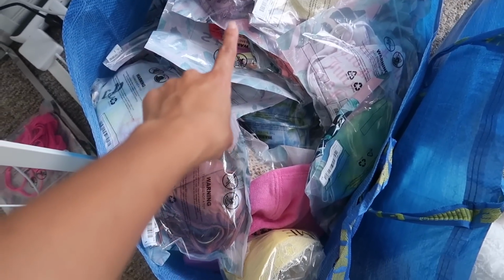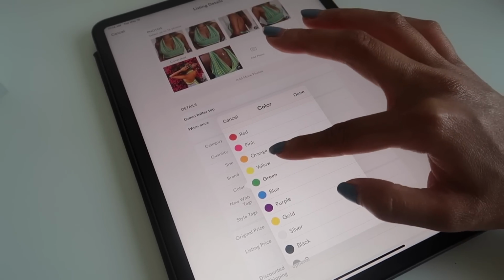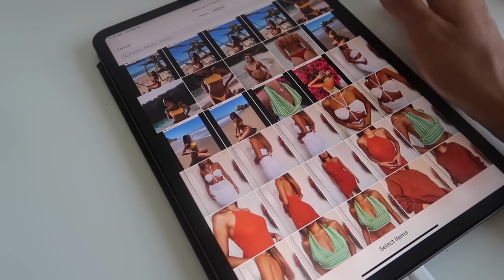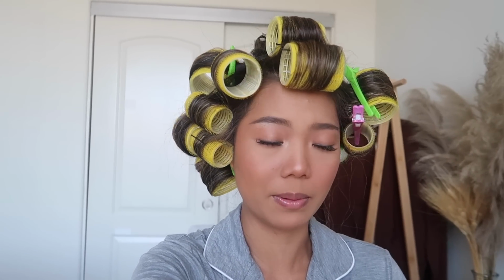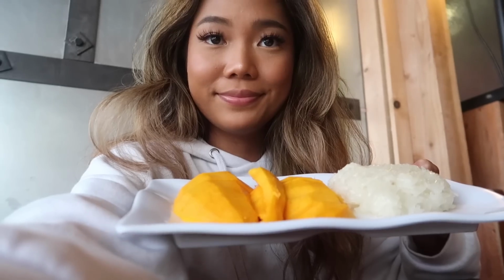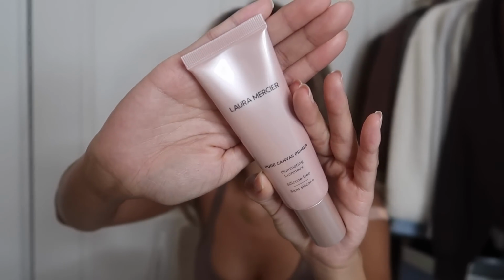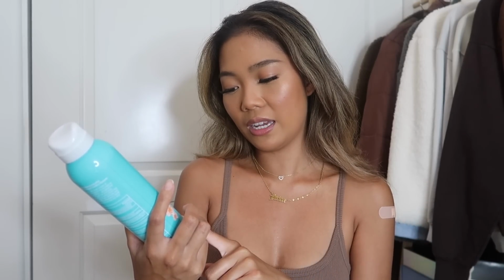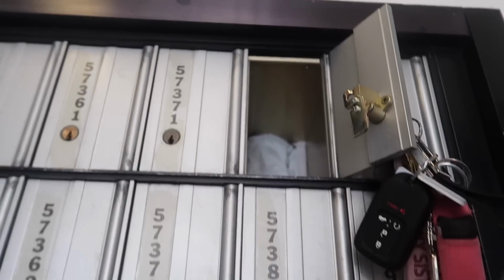VLOG: selling my clothes, getting my 2nd vaccine, trying hair rollers on my new hair & gym workout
PRODUCTS MENTIONED:

☼send me mail☼
Farina Aguinaldo
FREQUENTLY ASKED QUESTIONS:
❏ What's my ethnicity? - 100% FILIPINA (ya girl I can speak/understand Tagalog/Ilocano)
❏ How old am I? - I know I look 12 but I am 24 yrs old

Code || FARINAAGUINALDO20